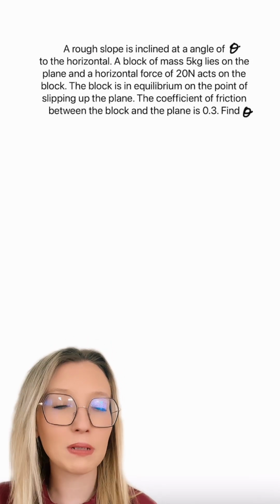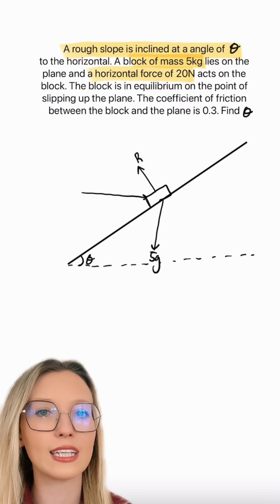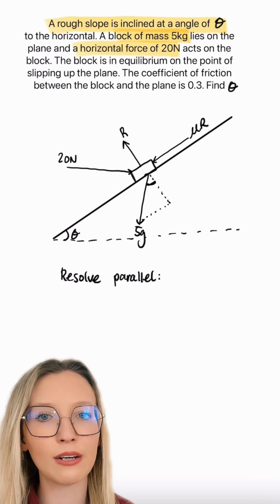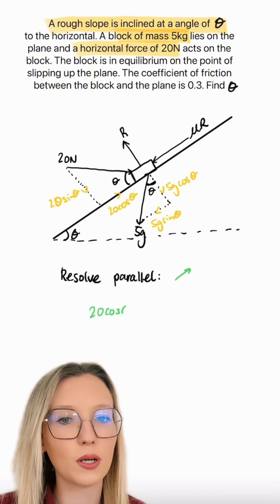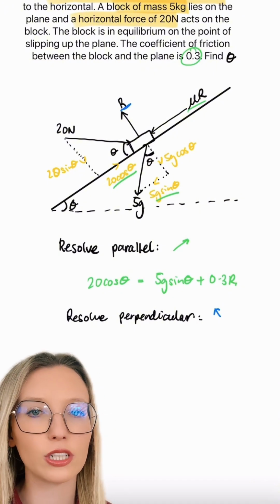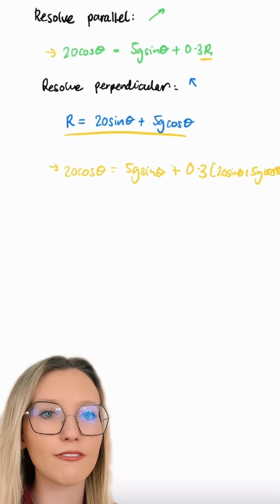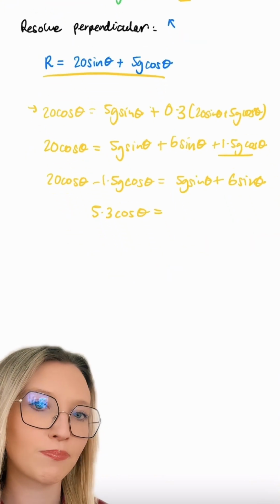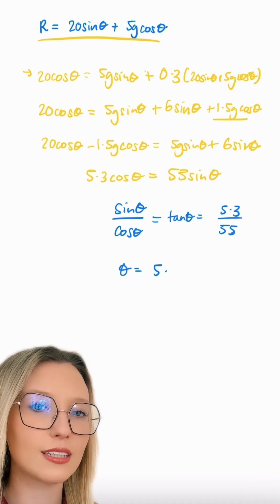A-Level Maths: Resolving Forces - Mechanics!